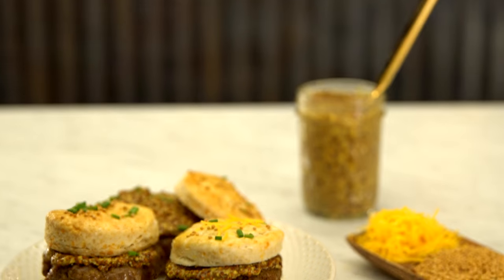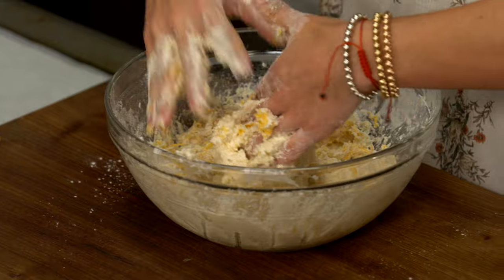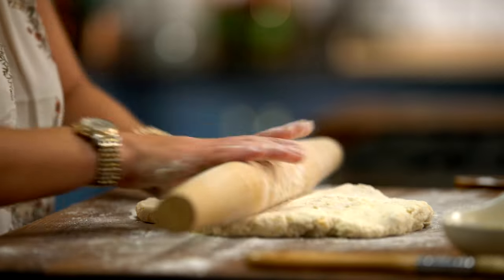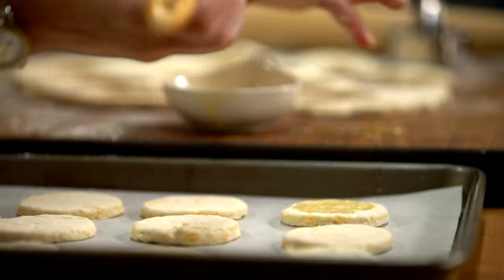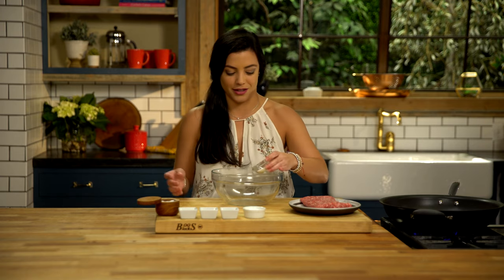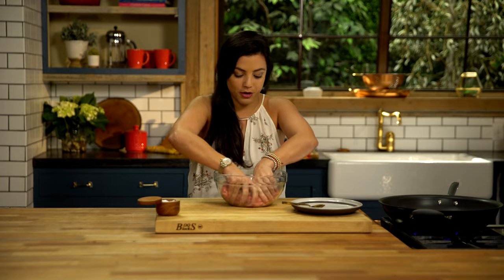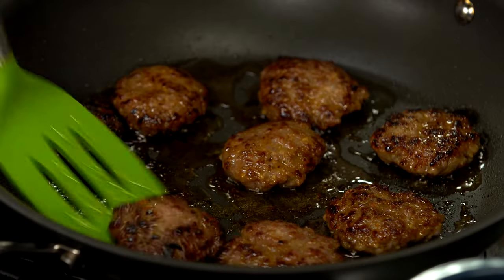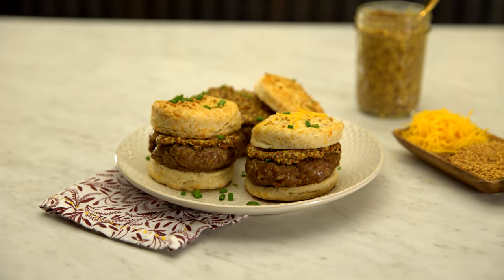Pigs in a Blanket Burger: The Ultimate Mashup of Two Classic Comfort Foods!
Get ready for a flavor explosion with our Pigs in a Blanket Burger, the ultimate mashup of two beloved comfort foods! In this video, we'll show you how to create this mouthwatering burger that features a juicy beef patty wrapped in a flaky, golden brown blanket of puff pastry, complete with all the classic fixings. This innovative twist on a classic dish is perfect for any occasion, whether you're grilling up a summer feast or creating the ultimate game day spread. Don't miss out on this one-of-a-kind burger experience that's sure to become a crowd favorite.